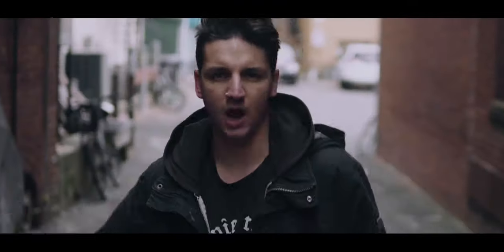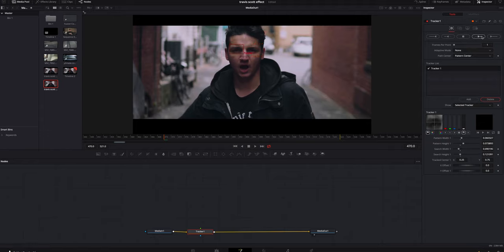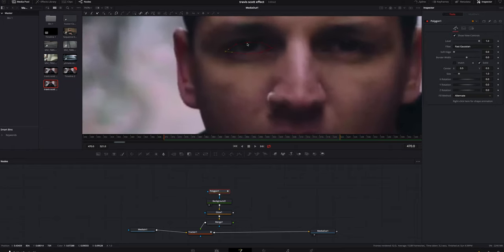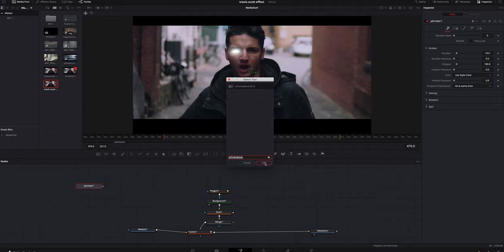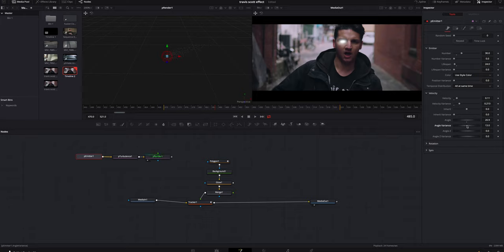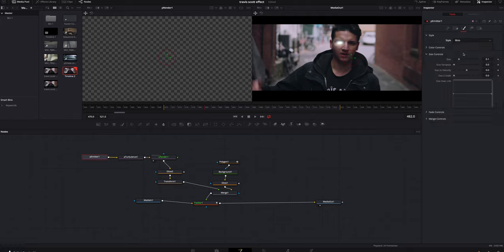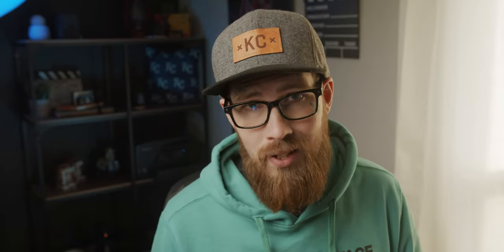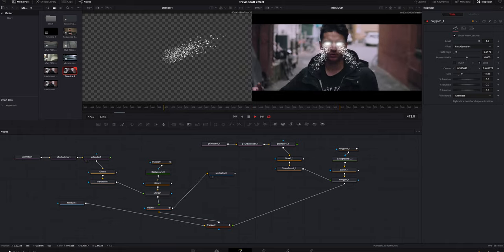Travis Scott Effect | DaVinci Resolve 16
In this video I will teach you how to create the Travis Scott glowing sparkler eyes effect inside DaVinci Resolve 16 with no plug ins required!!!